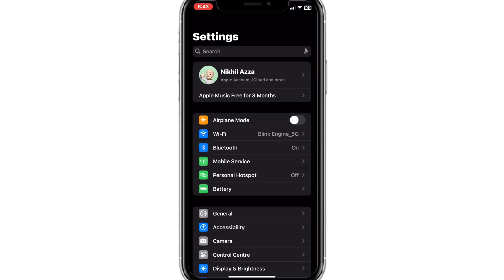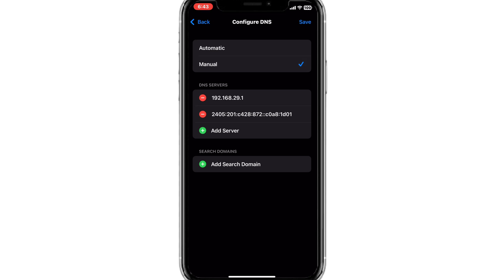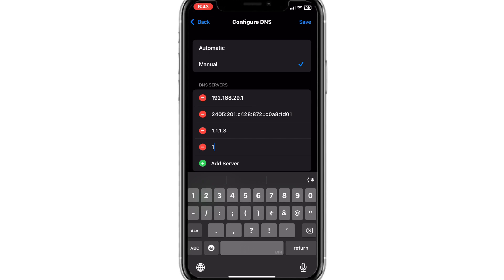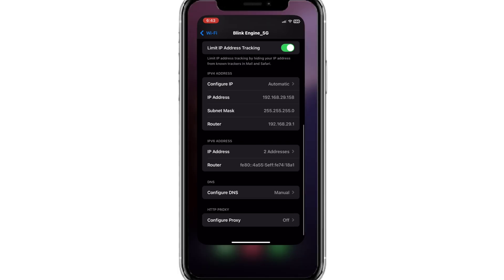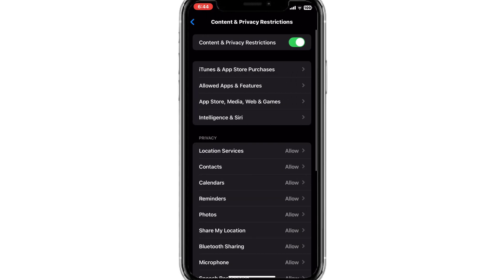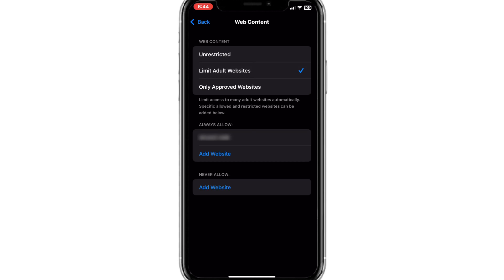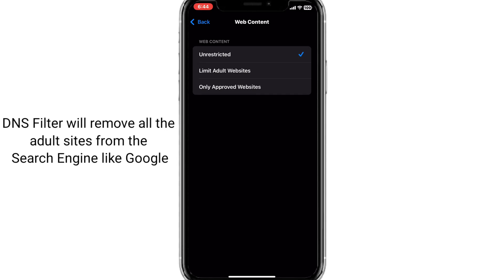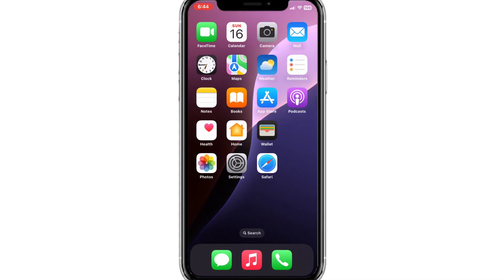Block Adult Sites on iPhone (2025): Remove All 18+ Content on iOS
Block all porn websites and adult search results from your iPhone mobile using this simple DNS and phone setting combination. Remove porn and 18+ content from your iOS or iPadOS device and surf the web clean.

The family filter DNS will remove adult sites from search results like Google and Bing and with enhanced content restriction you can block the loading of 18+ sites.

0:00 1. Cloudflare Family Filter DNS
0:47 2. iOS Web Restrictions